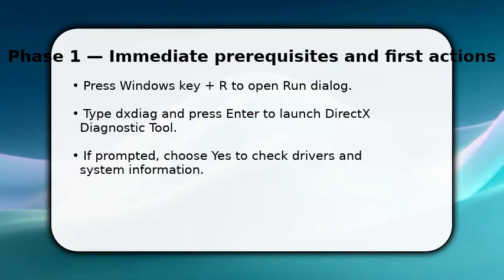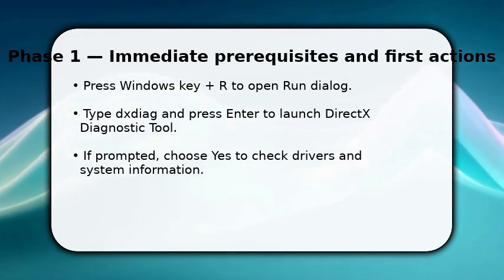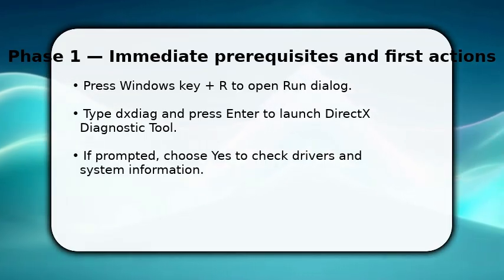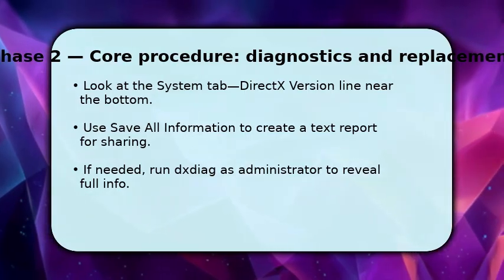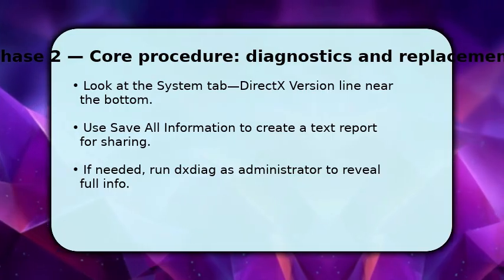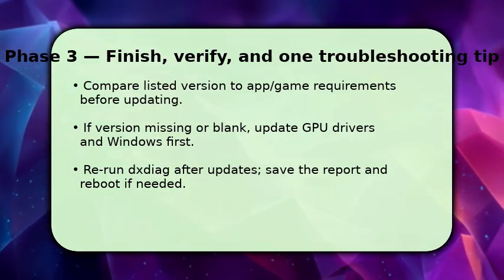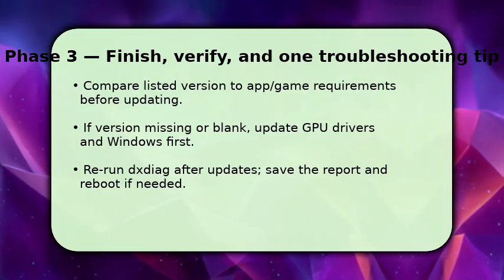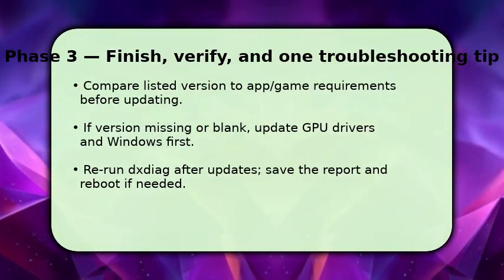How to Know Directx Version in Windows 10 (only Way)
How to Know Directx Version in Windows 10 (only Way) | 🔒 Surfshark VPN Deal — Stay private and secure. $1.99/mo + 3 Months Free ▸

Discover the specific version of DirectX installed on your Windows 1thyne system with this step-by-step guide. Learn how to check and understand its importance for gaming performance, ensuring compatibility.

DirectX, Windows 10, check DirectX Version, gaming Performance, compatibility Check, System Settings, Display Properties, Graphics Card Information, Update Drivers, Technical Guide